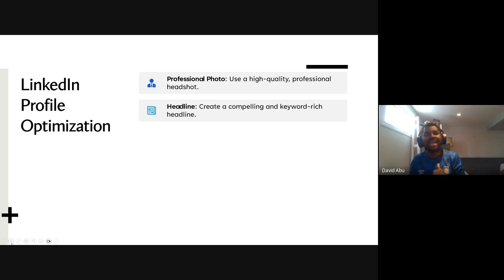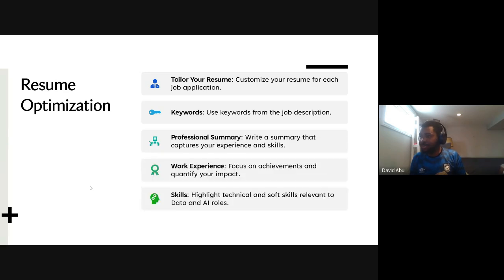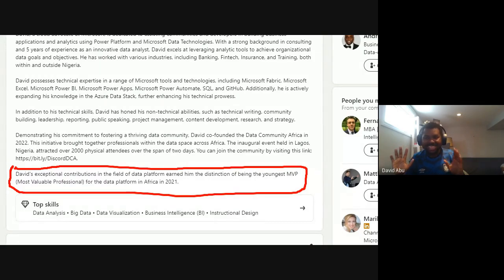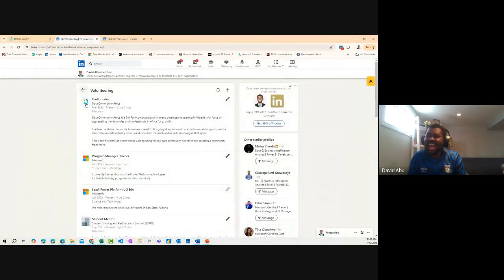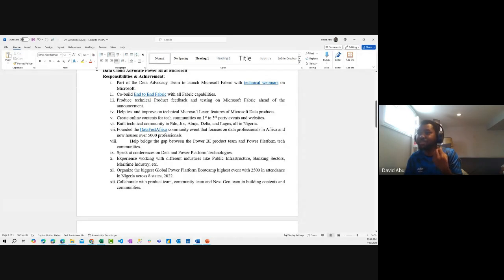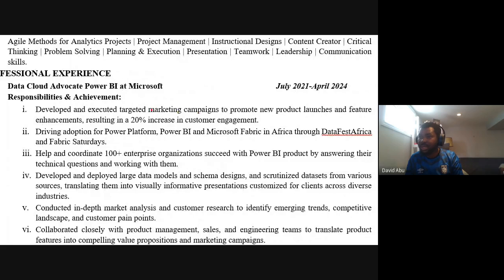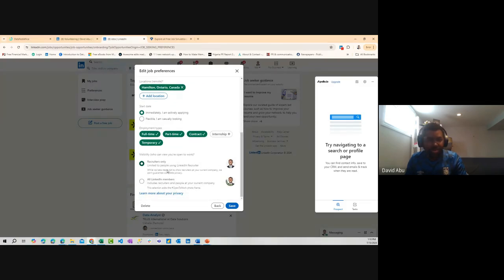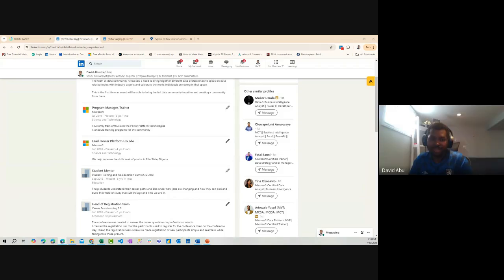DCA DATACAMP WEBINAR LinkedIn & CV Optimization for Data Professionals